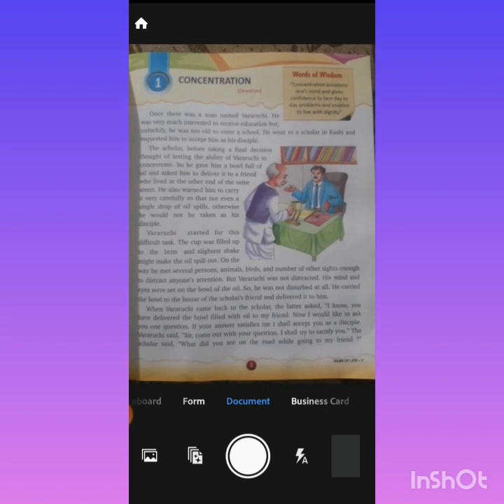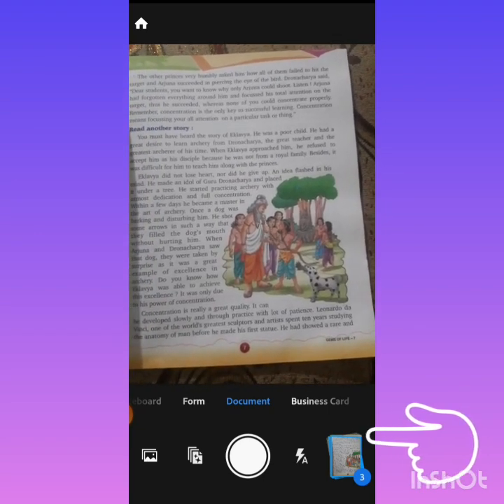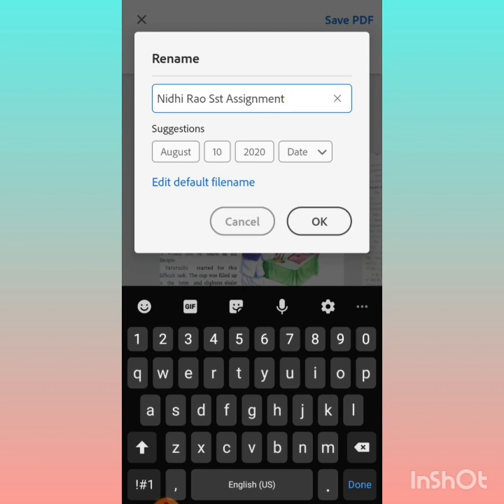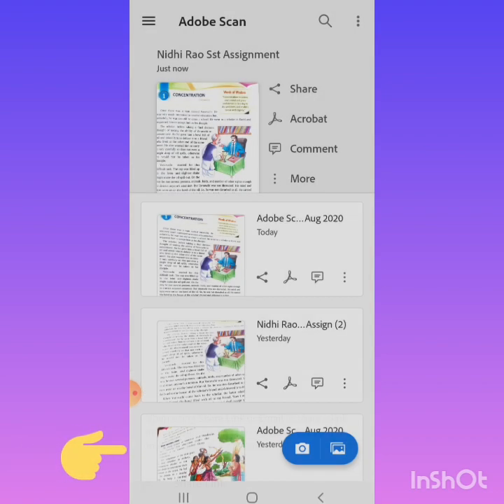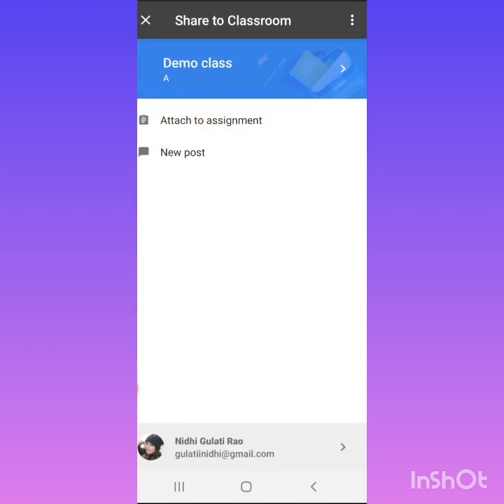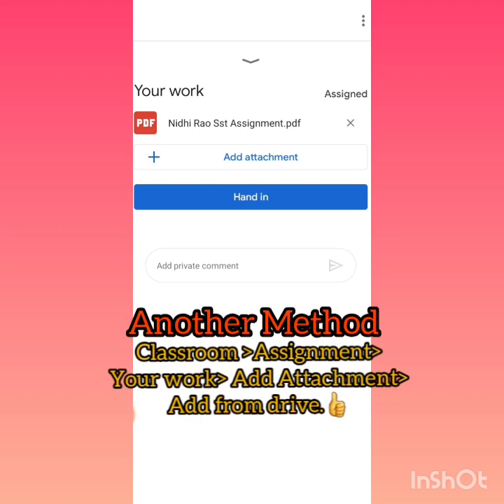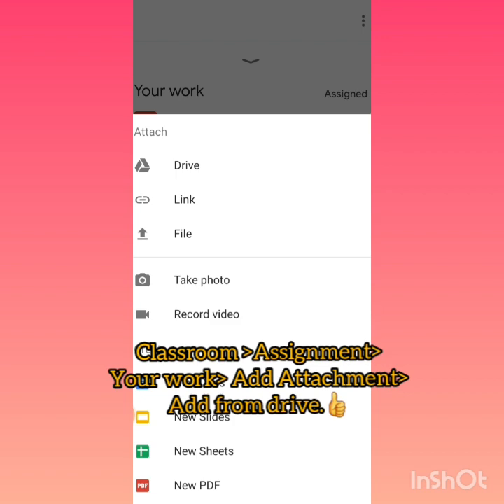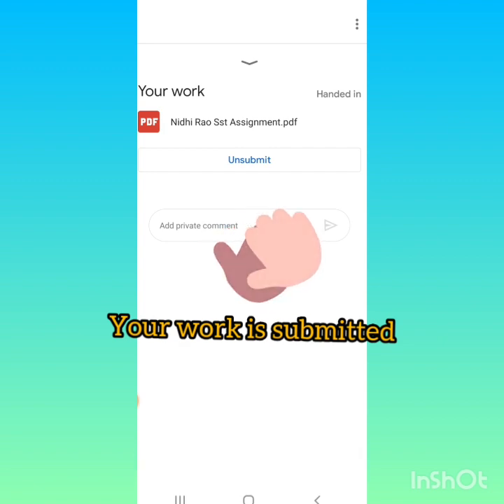HowToMakeAPdf PdfAssignment PdfMaking HowToAttachPdfAssigmentsToClassroom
# How to make a PDF using Adobe scan How can students attach PDF to the Google classroom